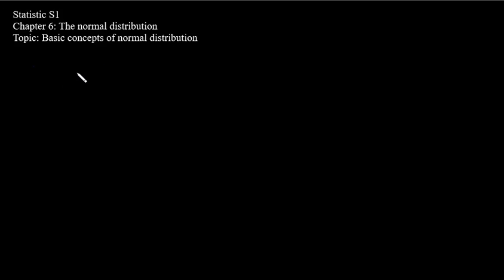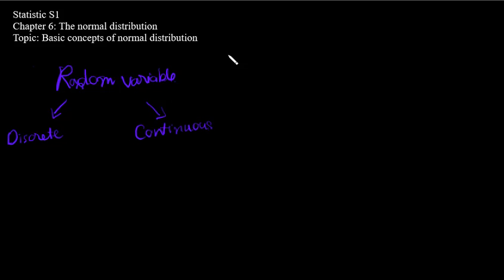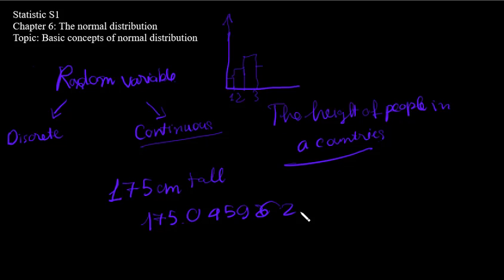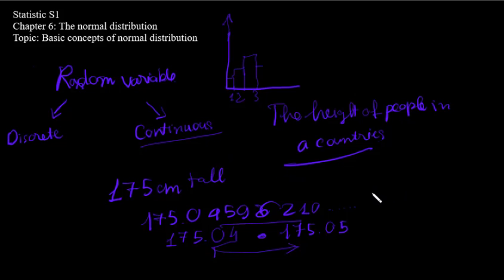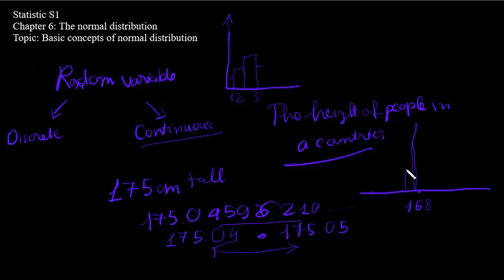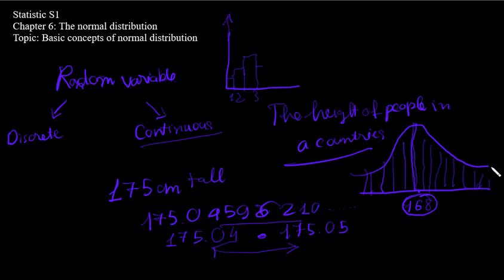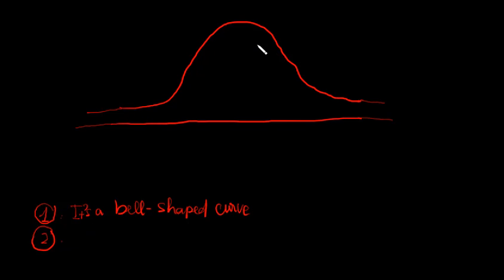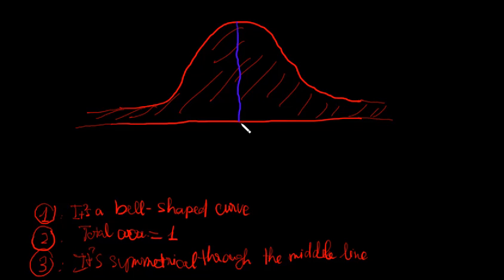4.7.1 S1. The normal distribution. Basic concepts of normal distribution